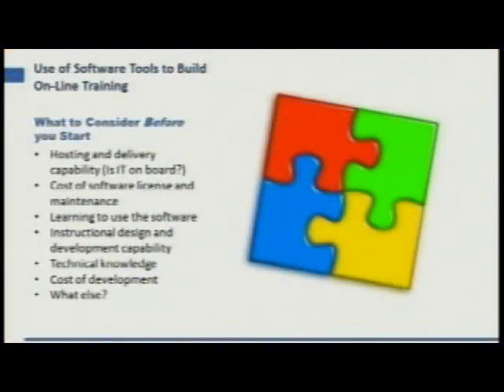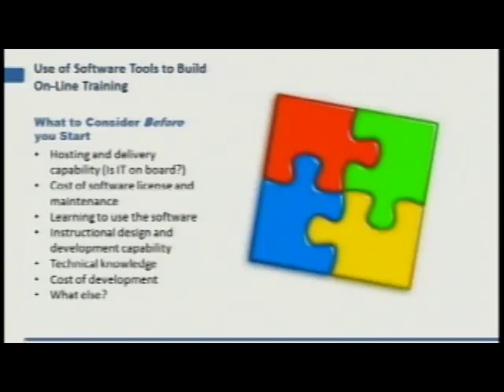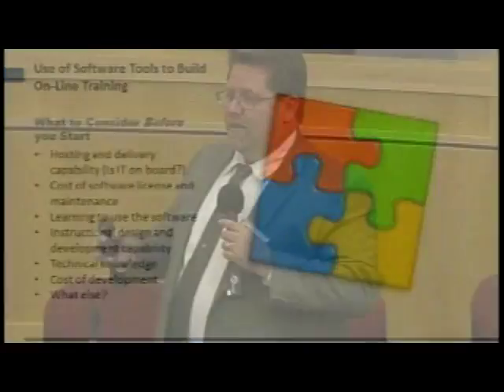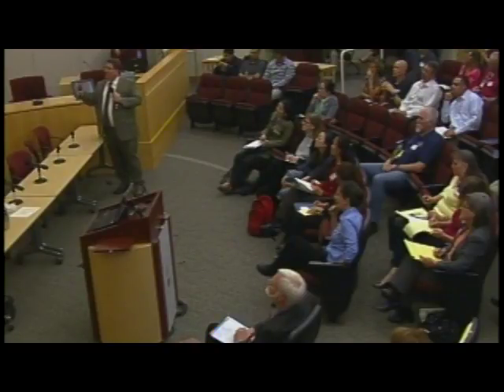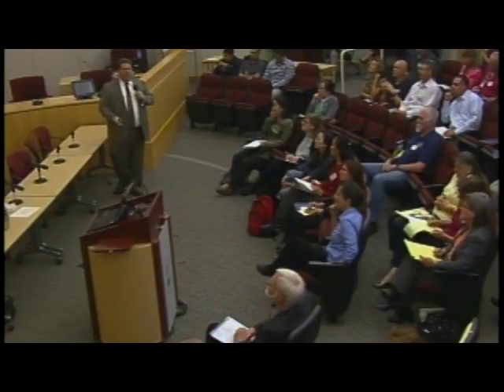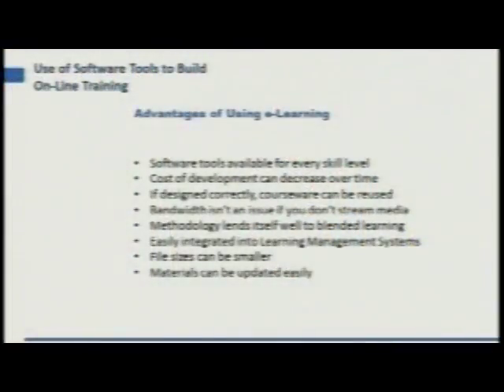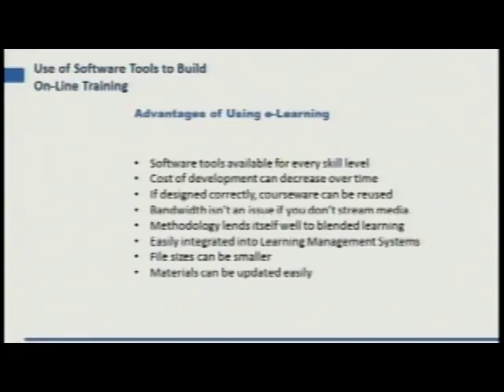Use of Software Tools to Build On Line Training